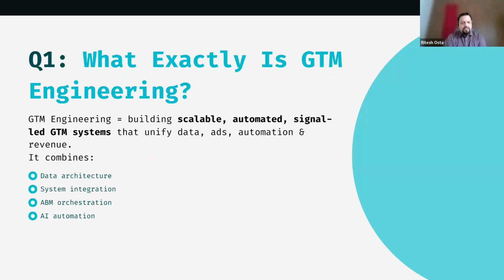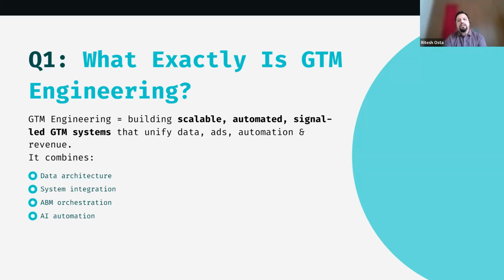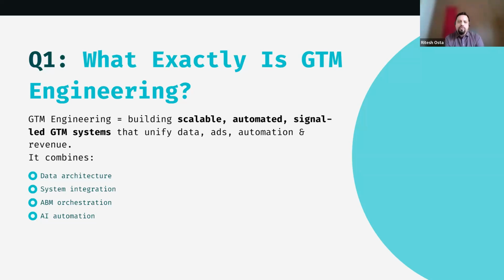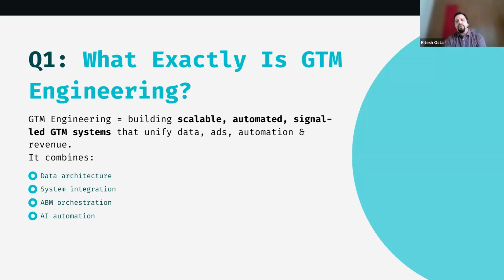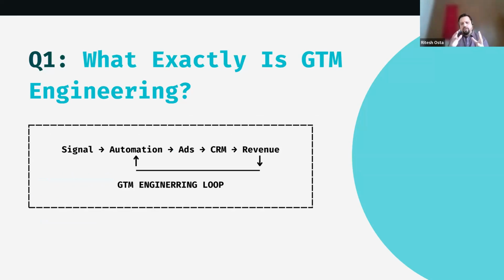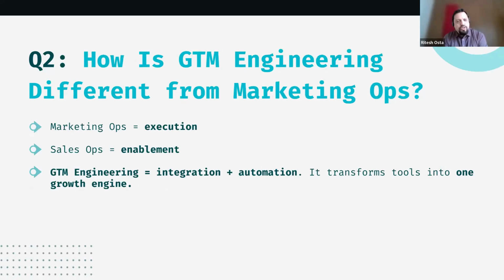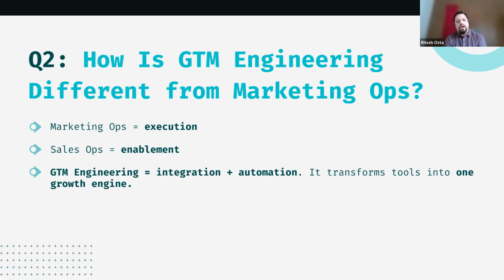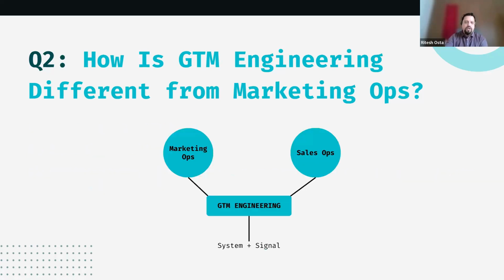How Modern GTM Works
What exactly is GTM Engineering—and why are modern B2B teams adopting it?
GTM Engineering is about building scalable, automated, signal-led GTM systems that unify:
 • Data architecture
 • System integrations
 • ABM orchestration
 • AI-powered automation
Instead of running GTM in silos, GTM Engineering connects data, ads, automation, and revenue into one growth engine.
If you’re scaling B2B with HubSpot, ABM, intent data, and AI, this concept is foundational.
Follow InsightsTap for more breakdowns on signal-led GTM, ABM, and modern revenue systems.